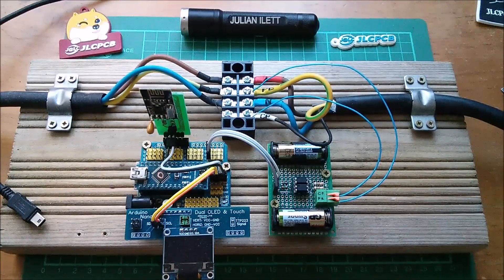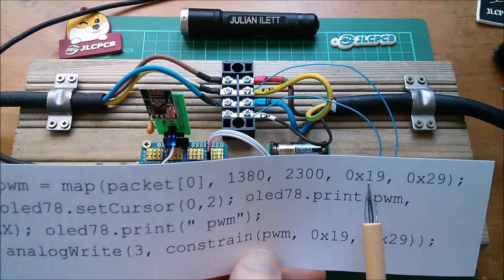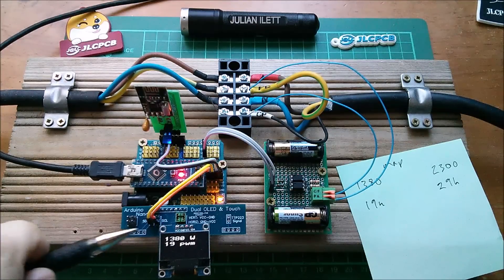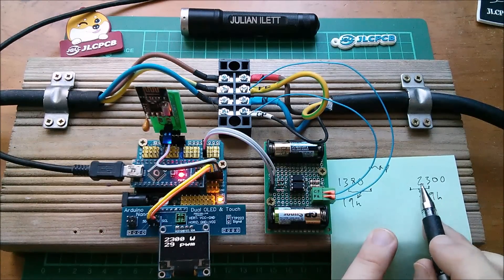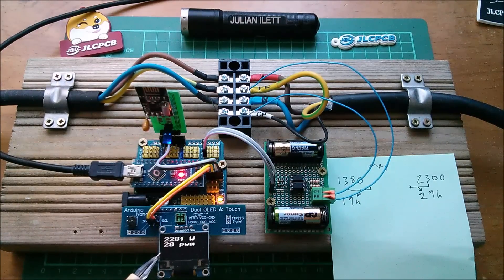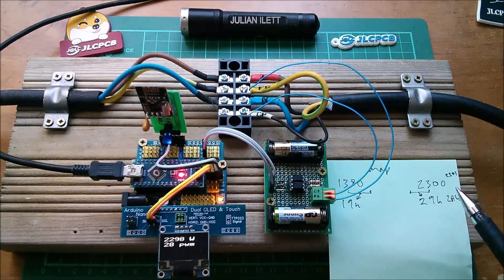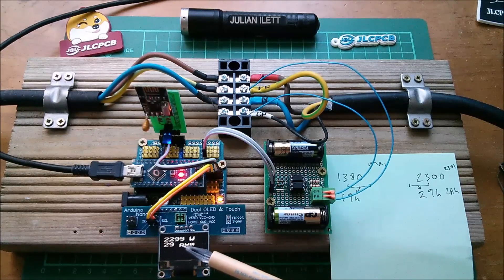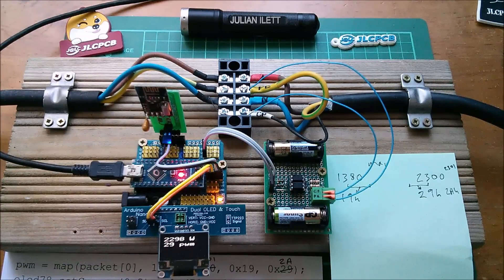The map() Function is Really Basic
The map() function fails to properly distribute its output range to its input range.